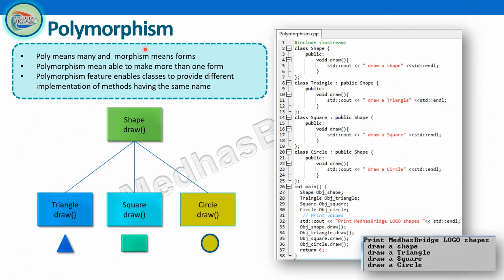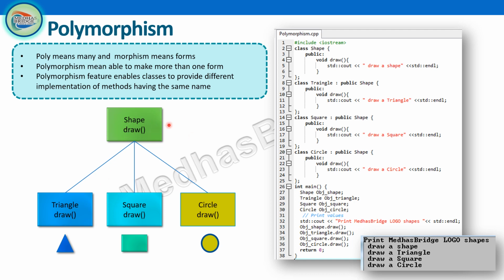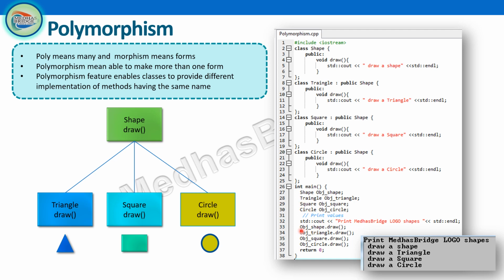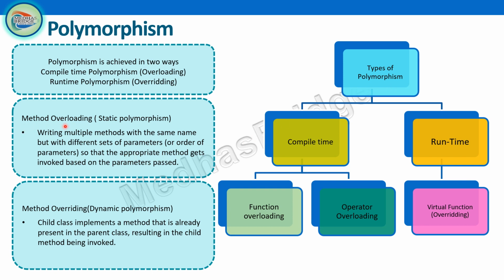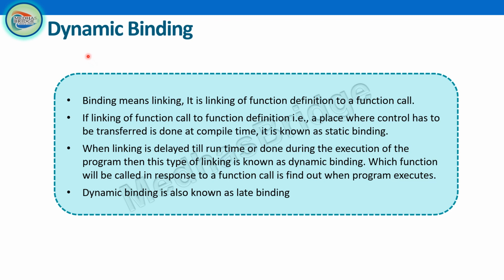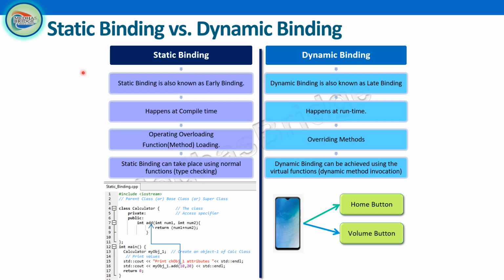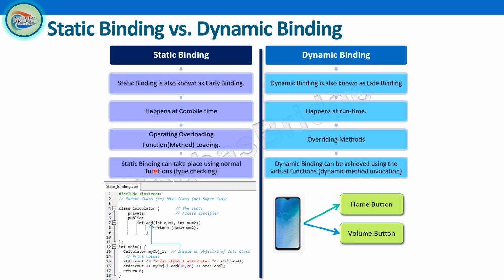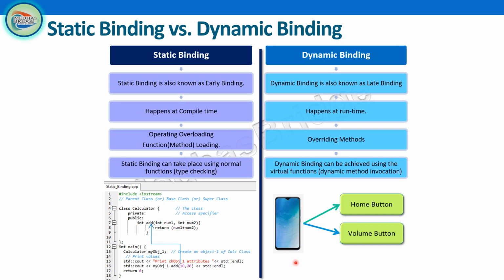Let's Learn OOP Concepts: #6 Polymorphism